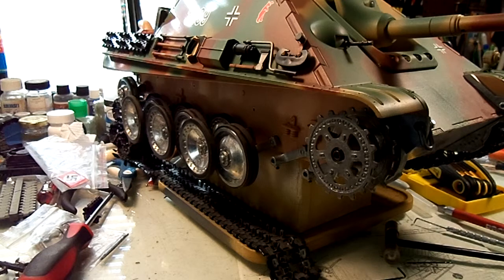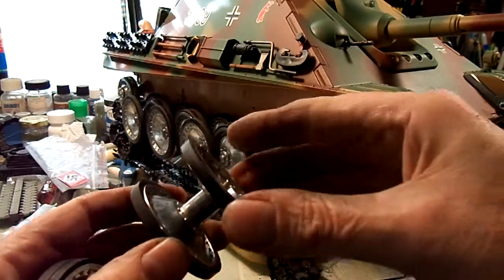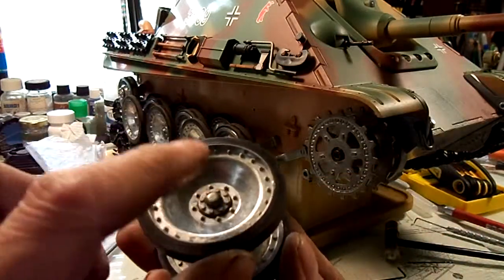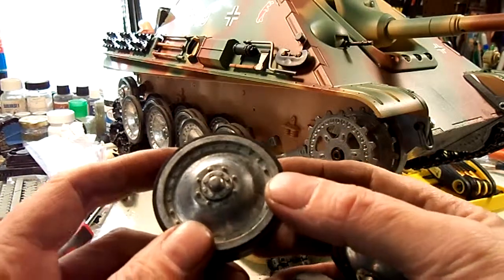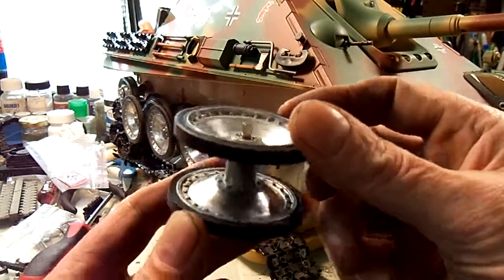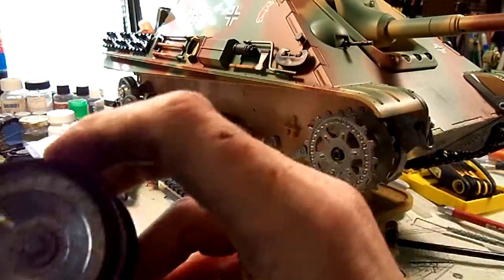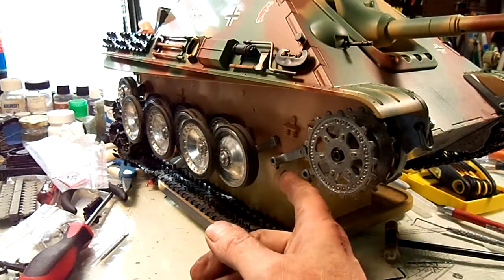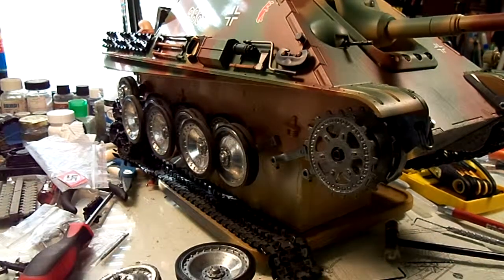JP Roadwheel review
A look at the asiatam roadwheels for Jagdpanther and Panther G